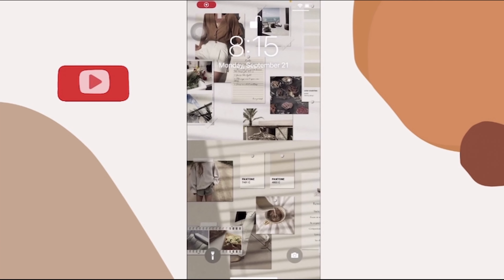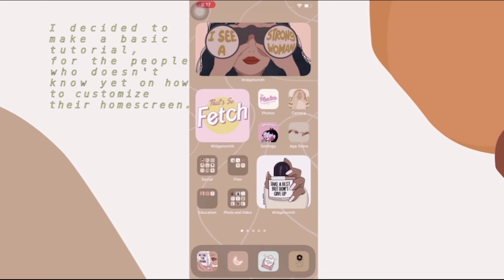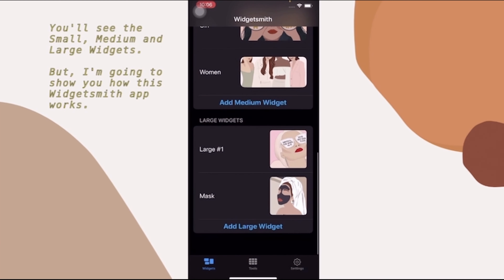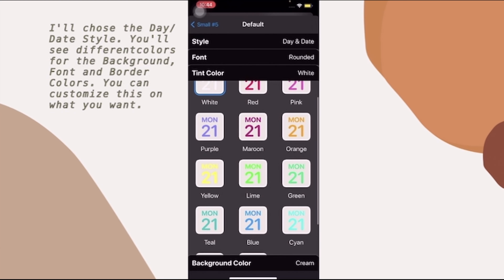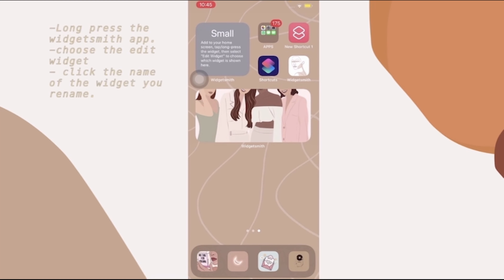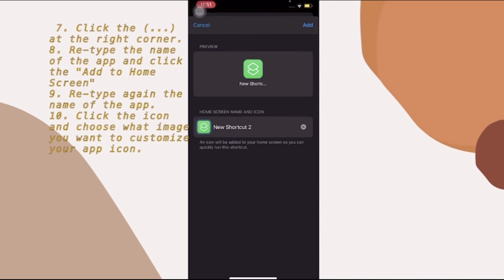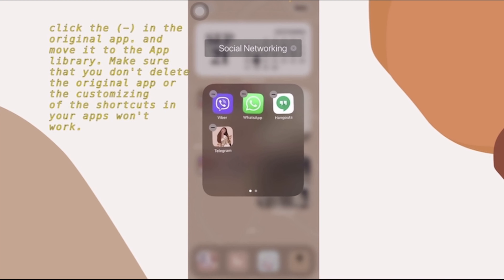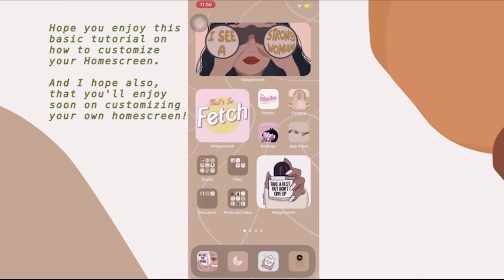HOW TO CUSTOMIZE YOUR HOMESCREEN AND APP ICONS (IOS 14)✨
Hey guys, today’s video is a basic tutorial about on How to customize your home screen with the new update of Apple which is the IOS 14. I saw a lot of posts in twitter and tiktok about this and I decided to make a tutorial for some people who doesn’t know yet on how to customize and turn their home screen in an aesthetic one/(What your theme is).

This tutorial is a combination of:
1. Choosing your Theme (Pinterest is the key)
2. Widgetsmith (this is were you can add the widgets on your homescreen)
3. Customization of App Icons
4. Tutorial Words on the left side,  so if you can’t understand my voice you can still understand and follow through on my tutorial. 😊

⏱TIMESTAMPS⏱:
0:00 Introduction of the tutorial/what inspired me to do the tutorial
0:50 Start of the tutorial (Choosing the theme and showing some tips on how to get and download pictures in the Pinterest App)
2:05 Introduction of the Widgesmith App and tutorial on how to add widget on your homescreen (Just repeat all the steps because it's just the same with the medium and large widgets)
6:14 Customization of App Icons and tips for the app library
09:09 Showing how an app works after you finished customizing them.
09:50 Thank you words 😅

I hope you enjoy this tutorial and also on customizing your own home screen!

Love,
JustKendra🌙

Hi, there! Welcome on the little corner of this channel.😊✨ I do upload lifestyle and study vlogs every saturday//@4pm. 😊

Thank you for stopping by at my channel! See ya! 🥰